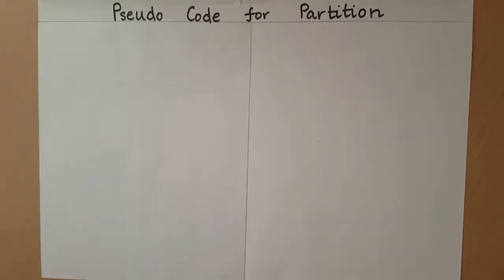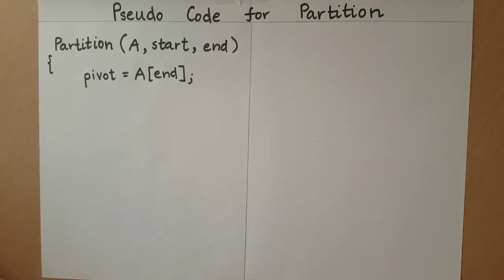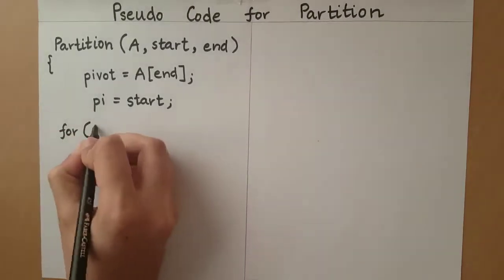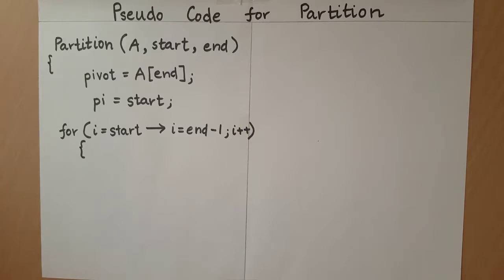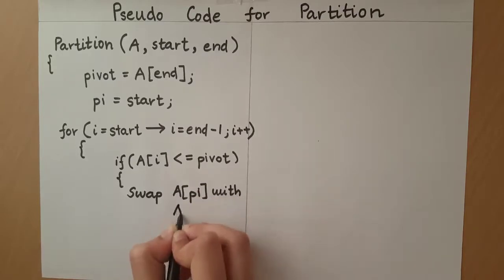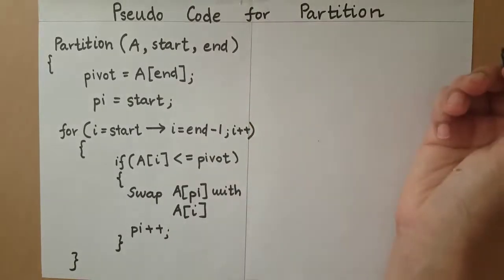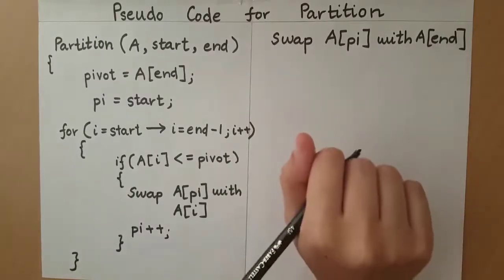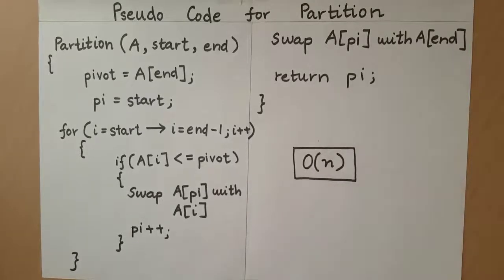Merge Sort - Pseudo Code